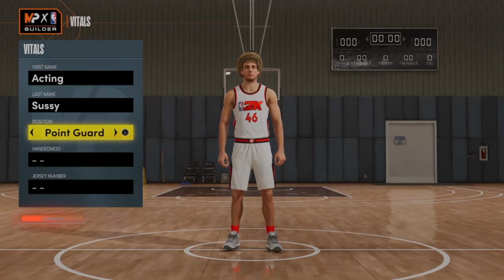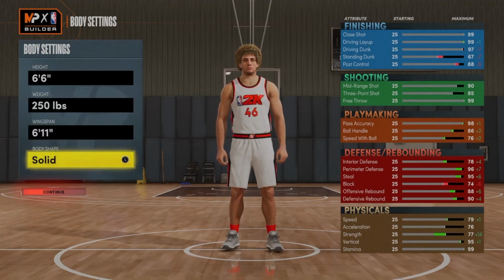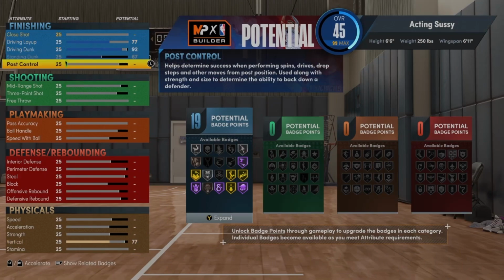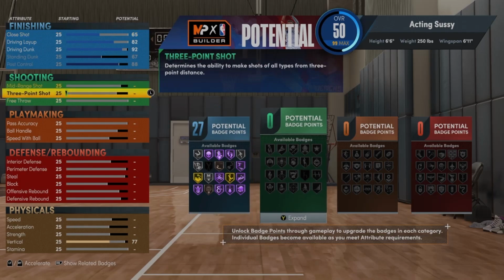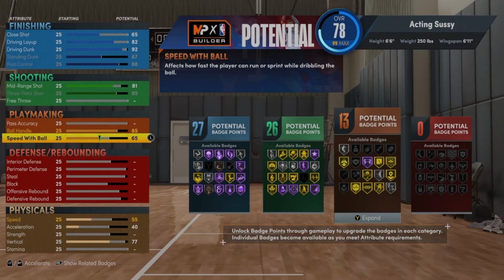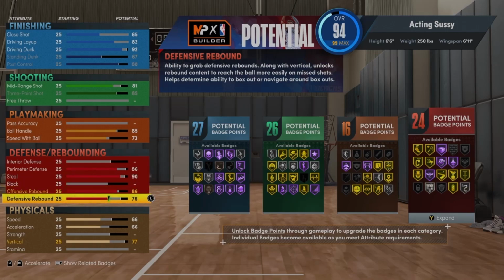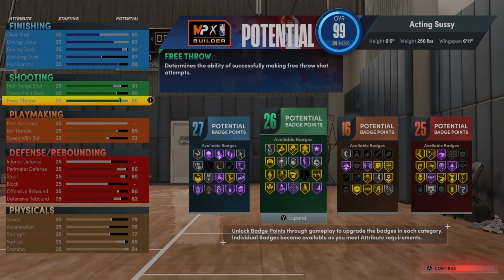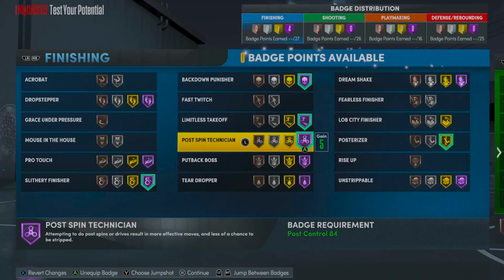NBA 2K22 NEXT GEN BEST BUILD - BEST SMALL FORWARD BUILD NBA 2K22 - 2K22 DEMIGOD ISO BUILD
I can guarantee you've never seen a Next Gen build like this demigod small forward of mine...

This NBA 2K22 DEMIGOD ISO BUILD is the BEST SMALL FORWARD BUILD in NBA 2K22! With ELITE CONTACT DUNKS AND 91 HOF BADGES, this BEST BUILD is the NEW META for 2K22!

Today on NBA 2K21, I used the NBA 2K21 MyPlayer Builder to create some Top 10 Rare Builds! AMP, Blocque, and Duke Dennis also use it to go to the NBA 2k21 Park and ankle breakers and get contact dunks! This *RARE* build is Super Fun and funny!

I don't show you the Best Jumpshot in NBA 2K21 or Fastest Jumpshot in NBA 2K21 or Highest Green Window Jumpshot in NBA 2K21. But I might show you a VC Glitch, NBA 2K21 VC Glitch, Easiest VC Glitch in a later video!

Slashing Playmaker
100 Badges
100 Badge Demigod
96 Badge Upgrades

Best Build
Most OP Build
Rarest Build
NBA 2K21
Patch 10
After Patch 10
Patch 12
After Patch 12
Current-Gen
Next-Gen
PS5